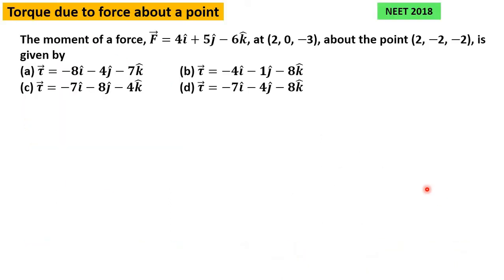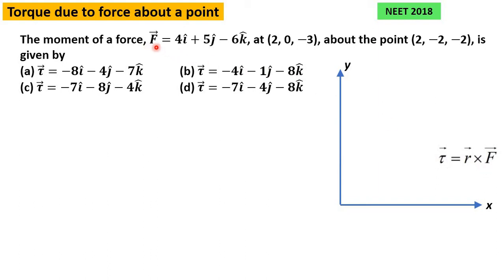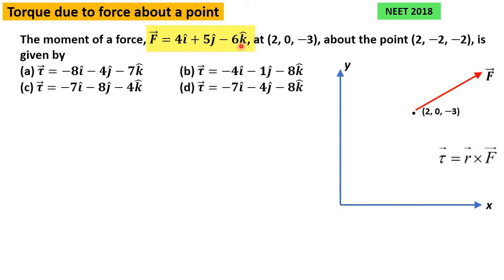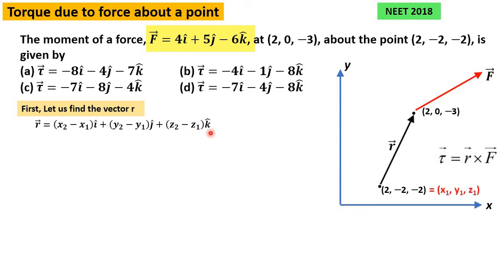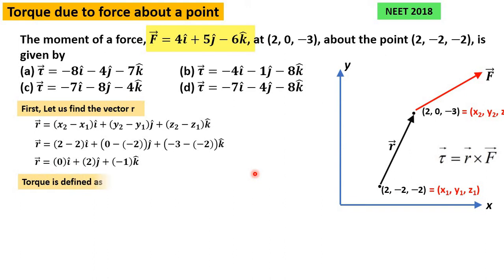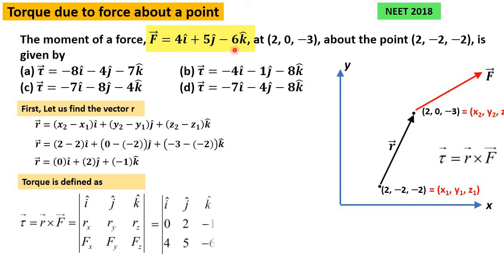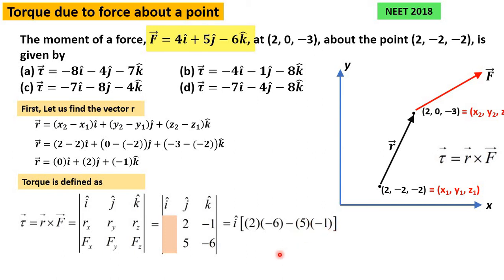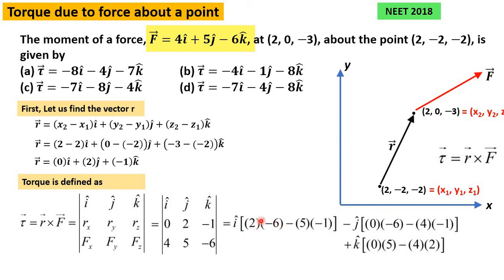[NEET 2018] The moment of a force, 𝑭 ⃗=𝟒𝒊 ̂+𝟓𝒋 ̂−𝟔𝒌 ̂, at (2, 0, −3), about the point (2, −2, −2)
The moment of a force, 𝑭 ⃗=𝟒𝒊 ̂+𝟓𝒋 ̂−𝟔𝒌 ̂, at (2, 0, −3), about the point (2, −2, −2), . In this question, we have to find the torque due to a force.